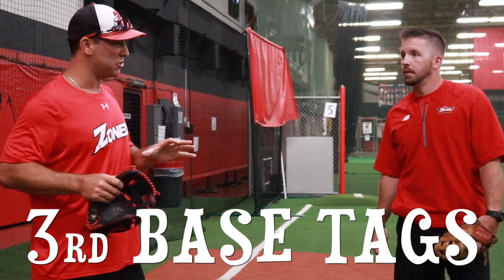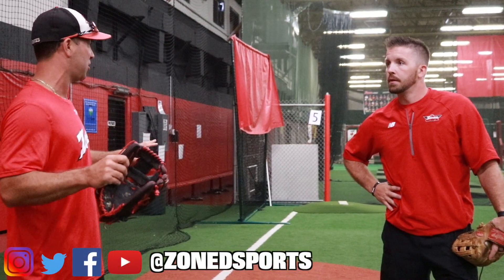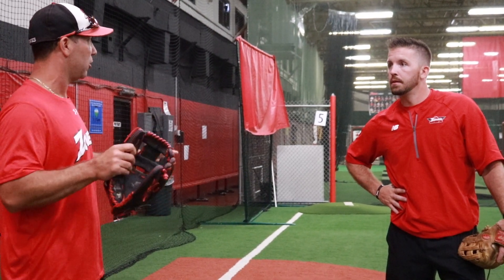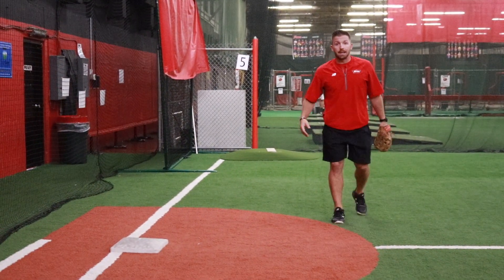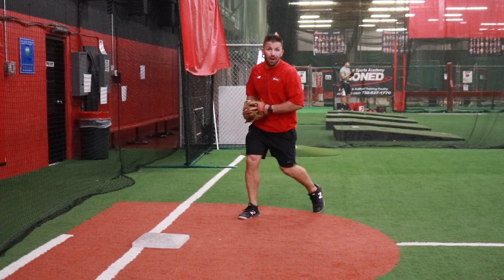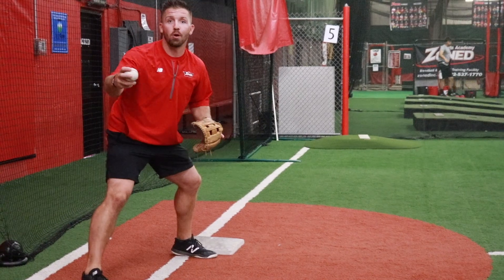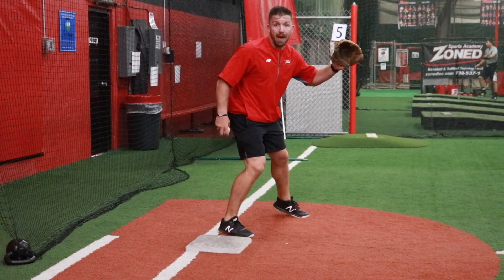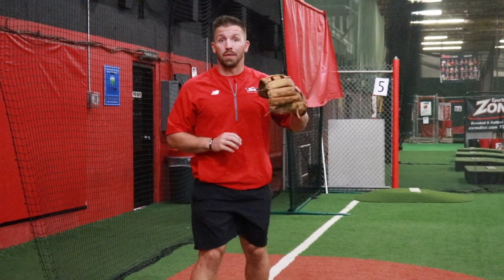3rd Base Tags | GUARANTEED SUCCESS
Steve Nikorak and Duke Baxter show us the best form for 3rd Base tags right here at Zoned!

Hey Steve, so we got asked by one of our viewers yesterday, he’s just starting out with an 11U team, for the first time ever kids are allowed to steal, and he said: the hardest thing is when someone tries stealing third base and the catcher throws down, the third basemen is always in the wrong position. They are either getting to the bag late or they’re straddling it wrong. Can you show us some drills that will help teach them how to get to the bag properly, when to go to the bag, and what it looks like?

Yes, definitely. Most times, the third basemen is going to get a delayed reaction, so we need our middle infielder to make sure that they let the third basemen know that the runner is stealing. Most times they will yell out, “Runner!” or “Stealing!” and the third baseman's job is to get to the base as early as possible. He cannot turn and watch the runner and drift to the bag otherwise he will be too late. He has to get there as fast as he can.

So basically, once he gets to the base, we want to straddle the bag. The reason we straddle the bag and we don’t start in front is because if Duke throws me the ball and I catch it out here, that’s gonna take a long time for me to go back and make that tag. The ball is going to travel faster than your glove will. Okay, so we get to the bag as quick as we can, we straddle it, we take that throw, and we want to think down and up as quick as we can.

We do not want to be catching the ball out here and reaching. We definitely don’t want to be back here. So again, don’t worry about the runner, get to the base as quick as you can, straddle, down and up, and show it to the umpire. Easy way to get to the bag early without having to reach, without being late getting to the bag, and getting the tag down quick.

Keep the questions coming and we’ll make sure we keep on shooting videos to help you guys dominate your defense.